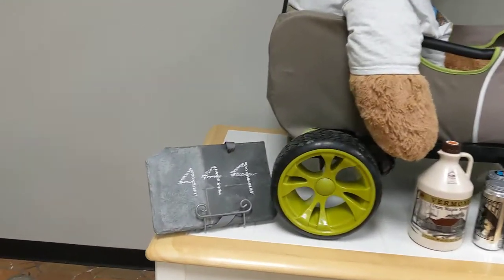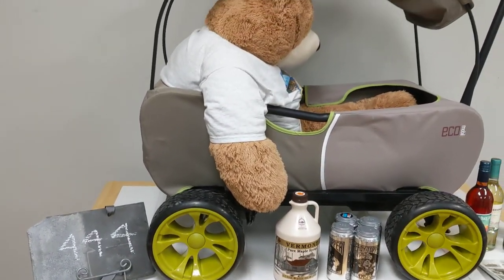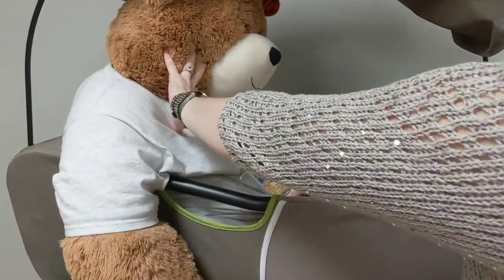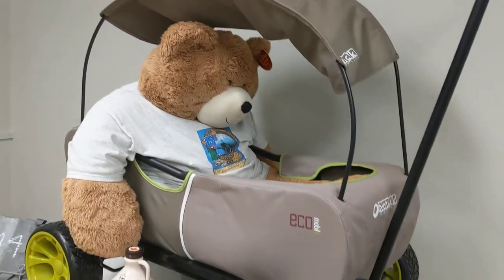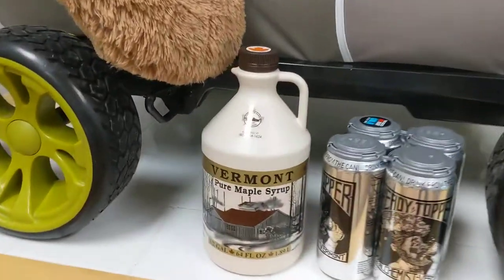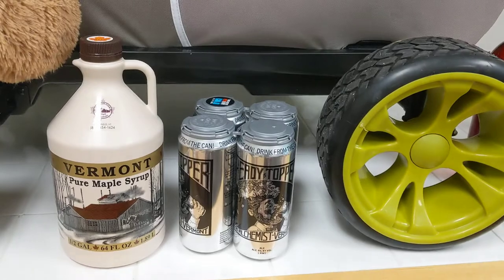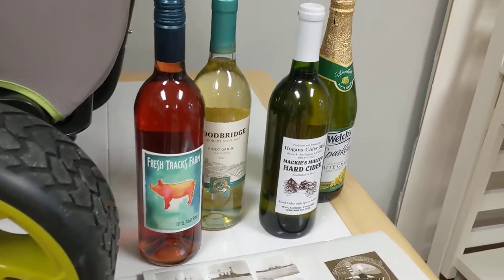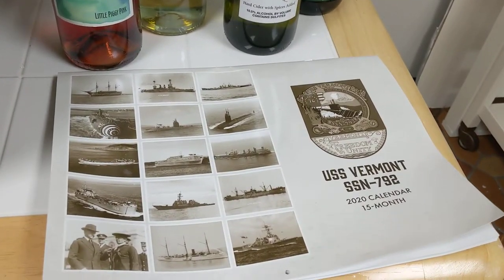Item #444: Vermont Wagon - Donated by the PCU Vermont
Hauck Eco foldable wagon (forest green), 4 ft Vermont Teddy Bear, with wine and beer from VT, Maple syrup, PCU Vermont 2020 18 month calendar.